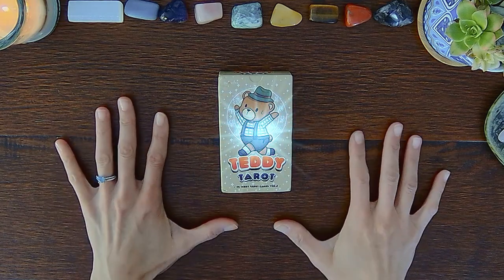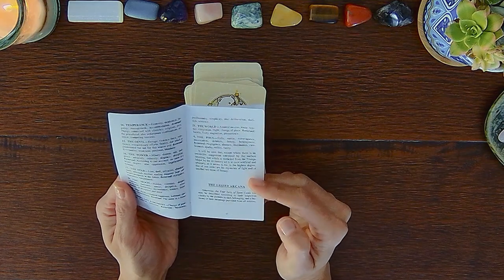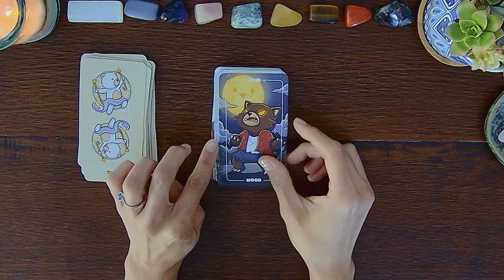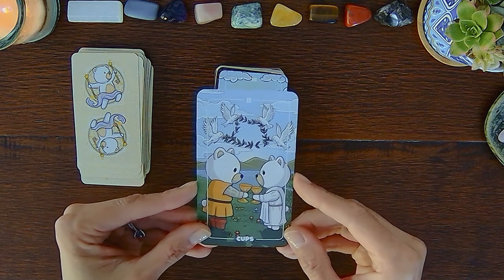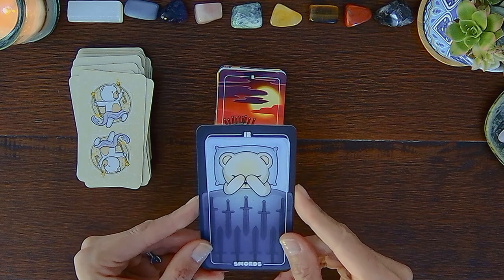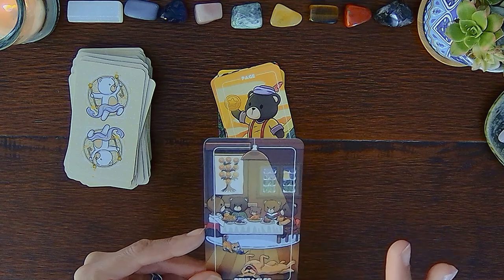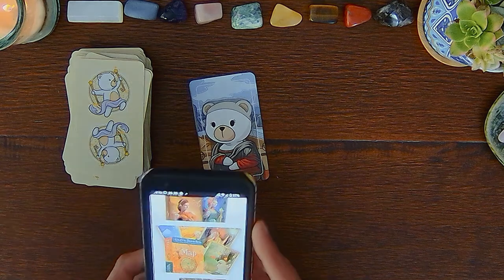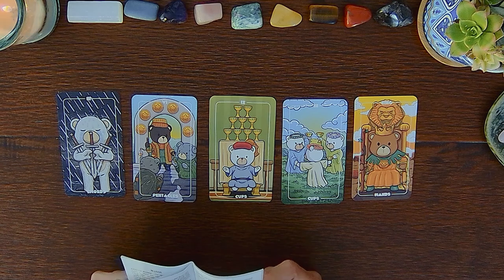TAROT + CUDDLES = TEDDY TAROT 🧸🎀 Unboxing 🐼 Flip Through 🐻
🧸🎀 Unboxing & Flip Through Of Teddy Tarot Version 2. This is a Rider Waite Smith inspired teddy bear tarot deck.
🌟The Vibe Is Golden🌟

00:00 Welcome to this Teddy Tarot adventure!
00:40 Tuck Box
01:15 UNBOXING
01:25 Card Details
01:53 RWS Insert Guide
03:40 FLIP THROUGH
04:05 Major Arcana
07:23 Wands
09:55 Cups
12:27 Swords
14:40 Pentacles
17:26 SPECIAL CARD
20:25 Shuffling
22:35 Deck Interview
25:57 Closing